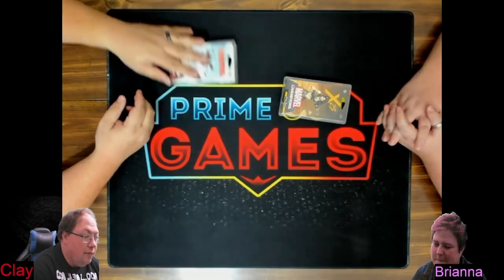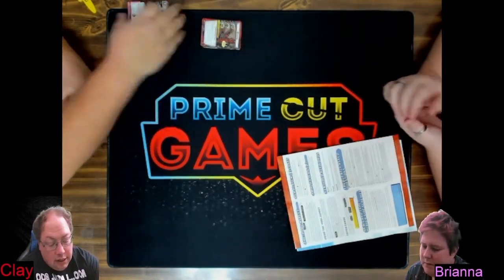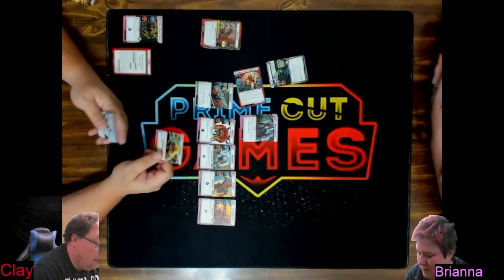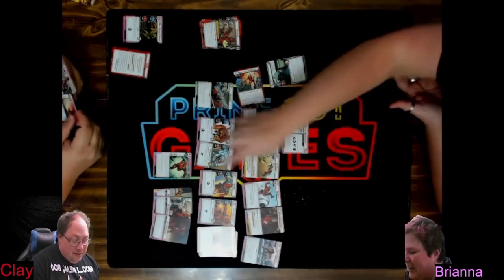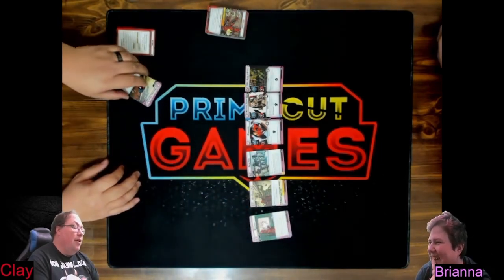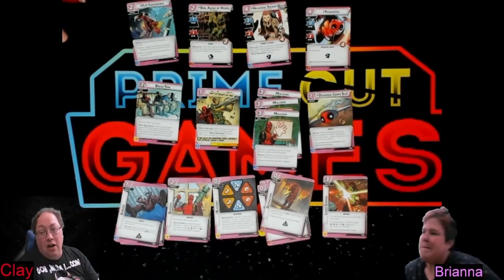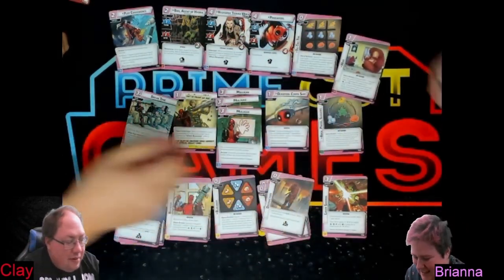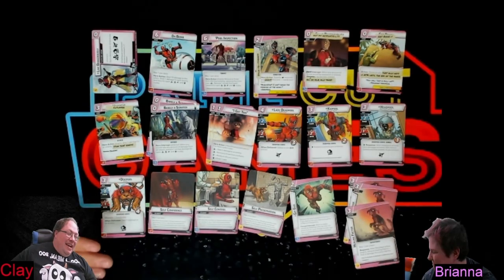Marvel Champions Deadpool Pack Opening & Review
Clay and Brianna open the just released Deadpool pack for Marvel Champions. Then discuss!